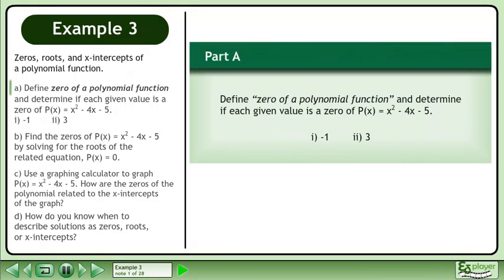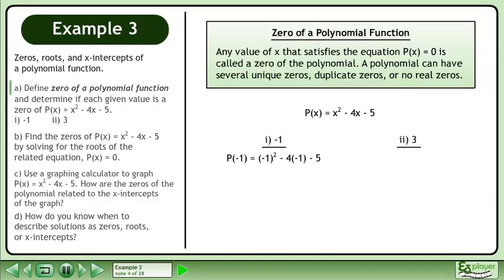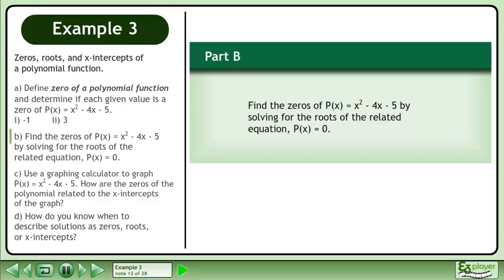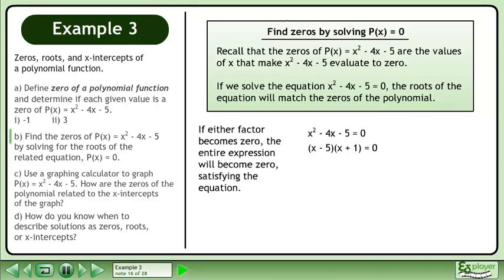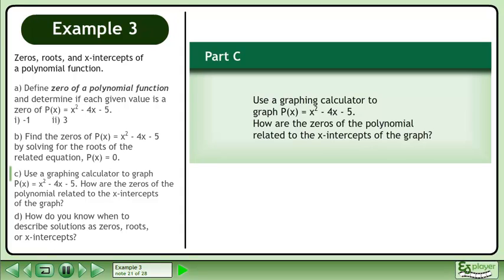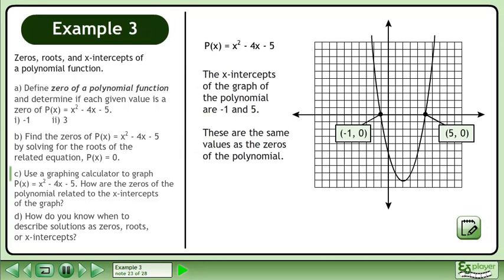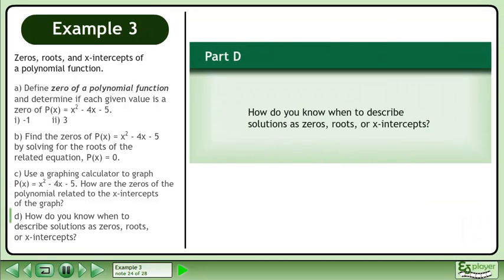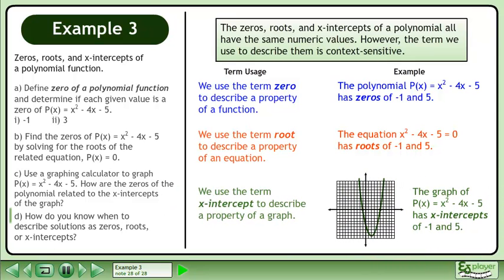Polynomial Functions - Example 3